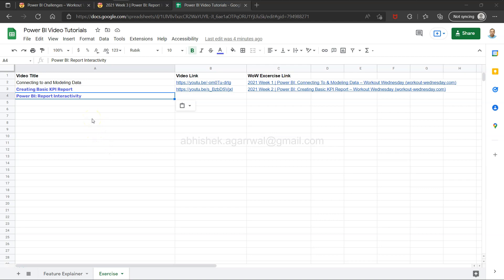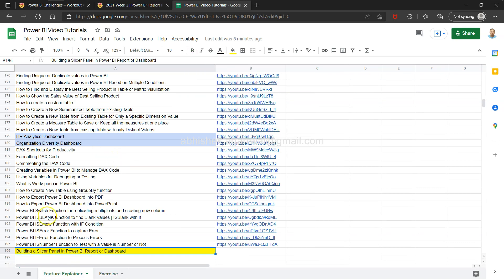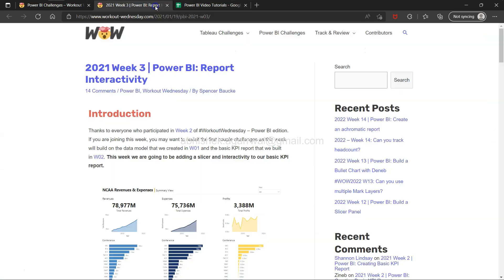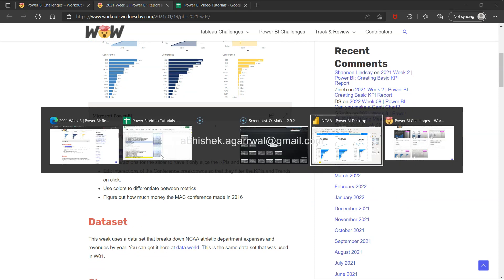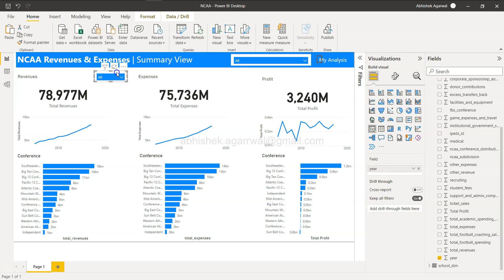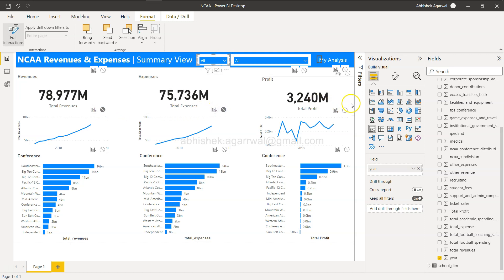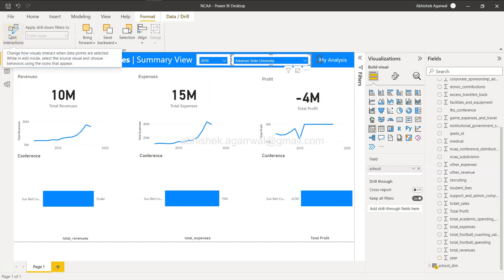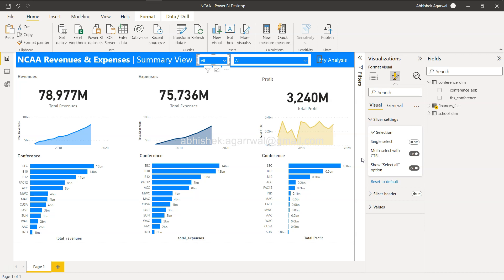Power BI Workout Wednesday Exercise 3 - Adding and Managing Slicer Interactions Settings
Power BI Exercise tutorial where we'll look at how we can edit the interaction settings of slicers where we can restrict the slicer to change the view of one or multiple charts. Along with that I have shown how you can search the values within slicer or how you can change the settings of slicer to make it single selection.